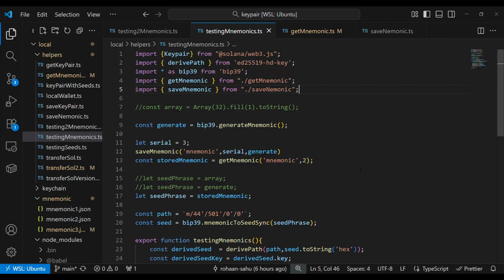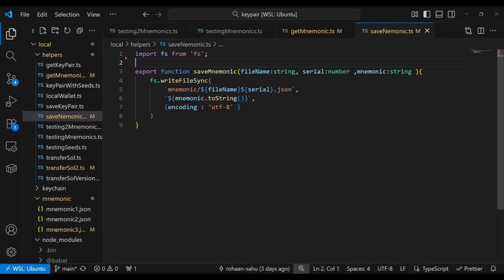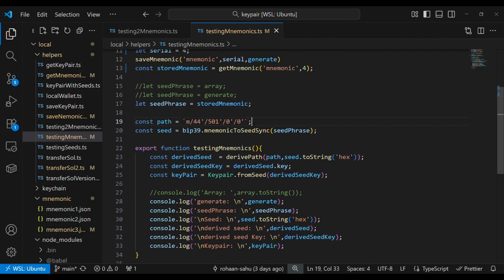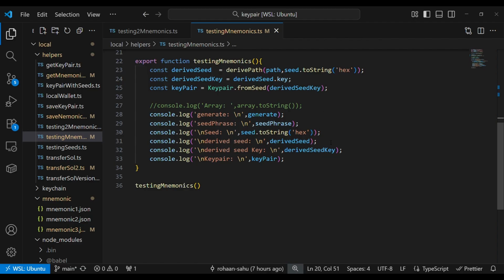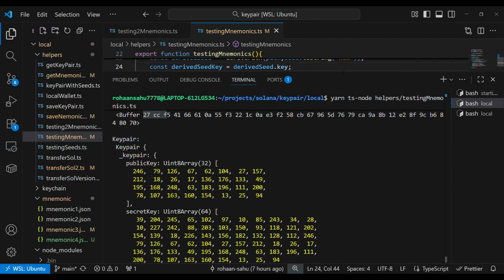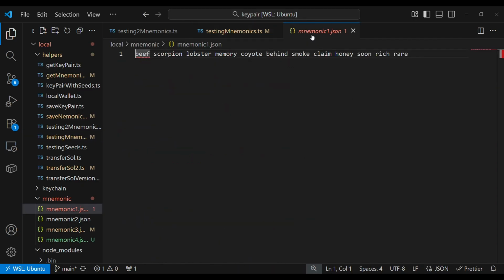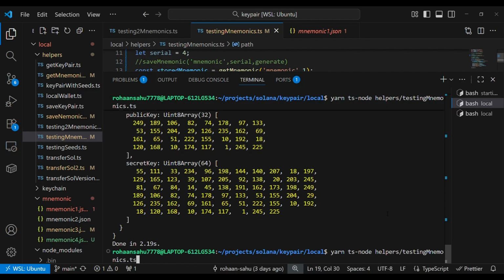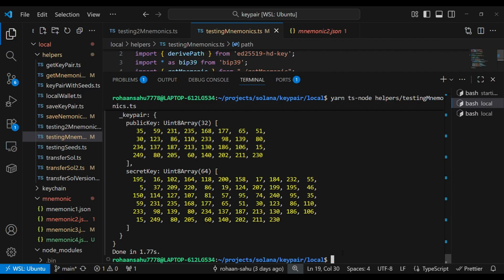Solana keypair 8 - Deterministic Keypair from seed phrase & path, Saving and using local seed phrase